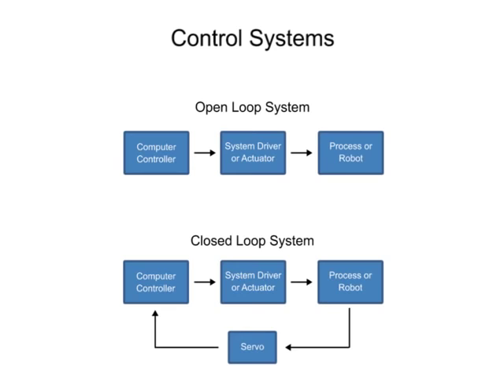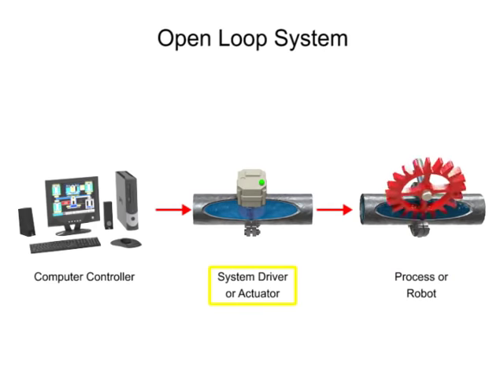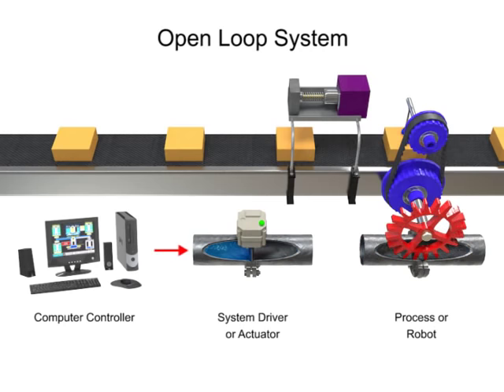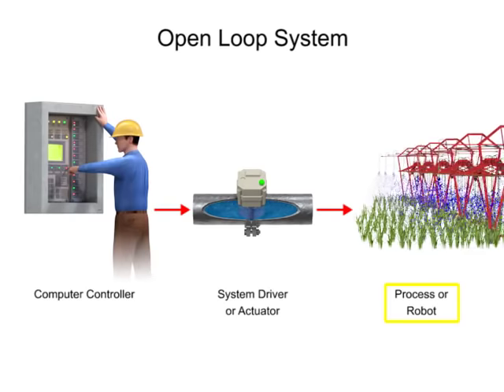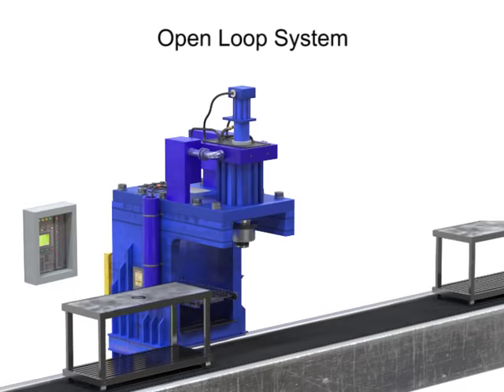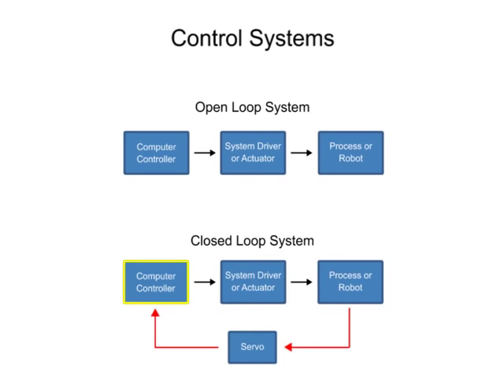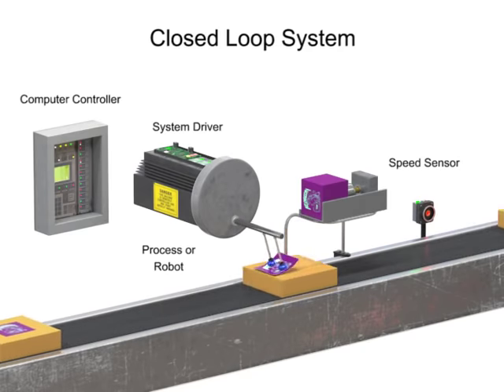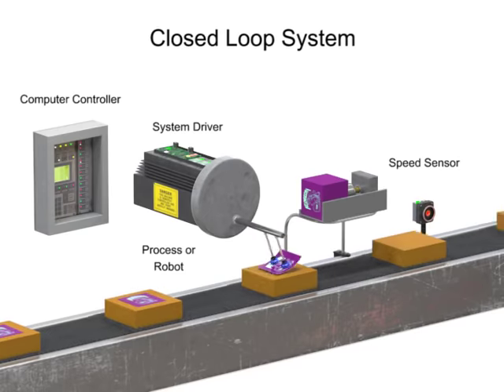Explaining Open and Closed loop Systems in Robotics - Control System Engineering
This lecture discusses the differences between open loop and closed loop control.  I will be loading more videos each day and welcome suggestions for new topics.  Please leave a comment or question below and I will do my best to address it.